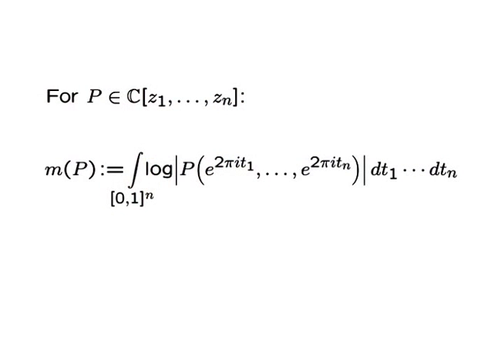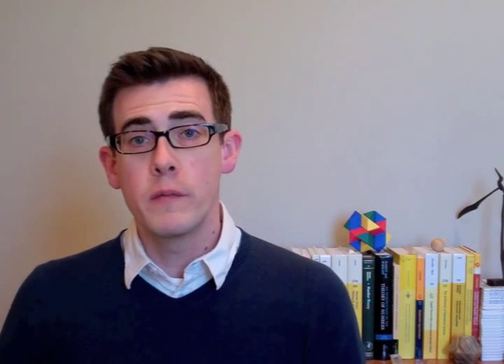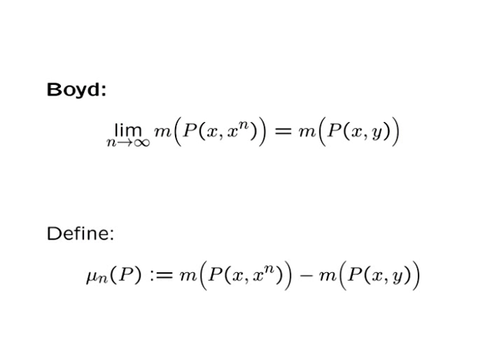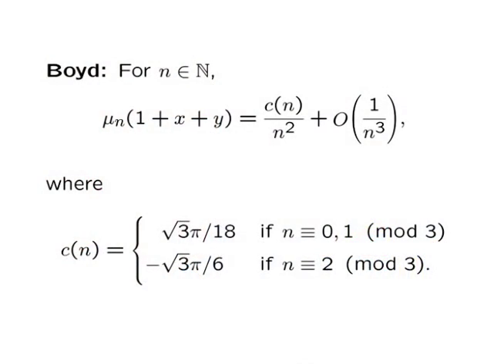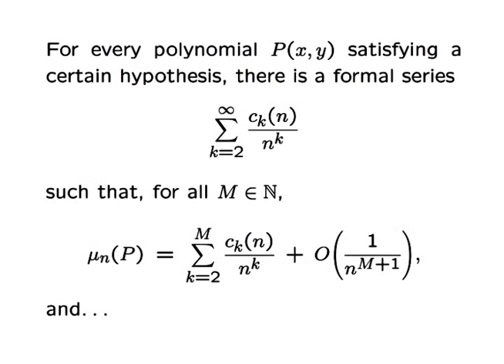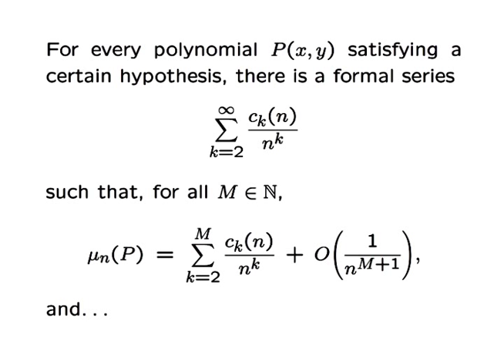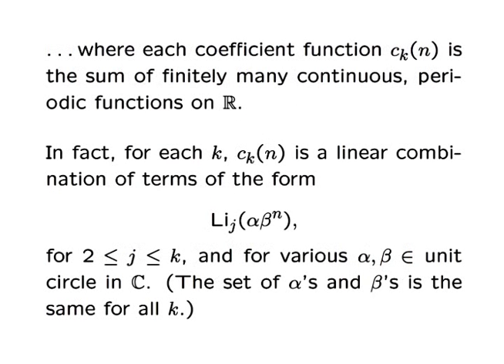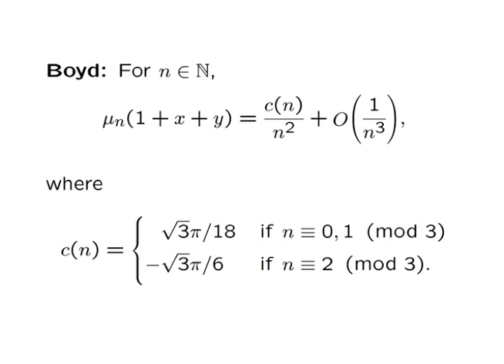Asymptotic expansion of the difference of two Mahler measures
Condon, John D.
Department of Mathematics
Amherst College
Amherst, MA 01002
USA